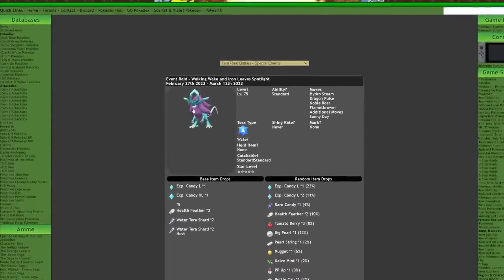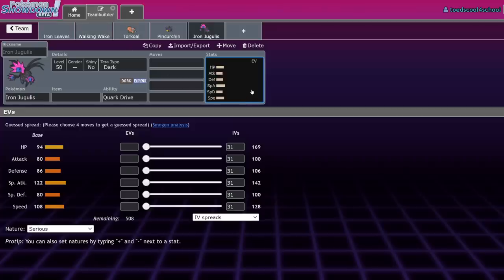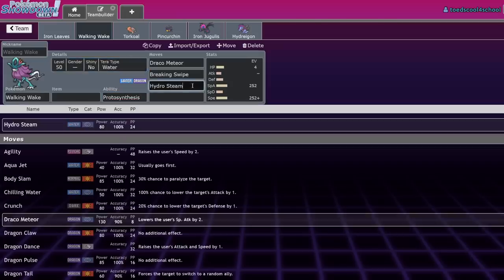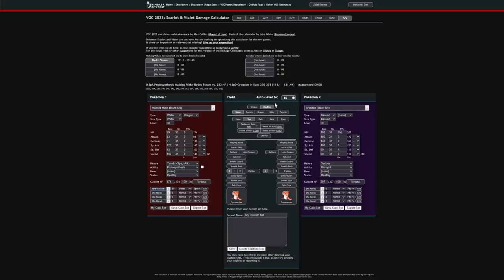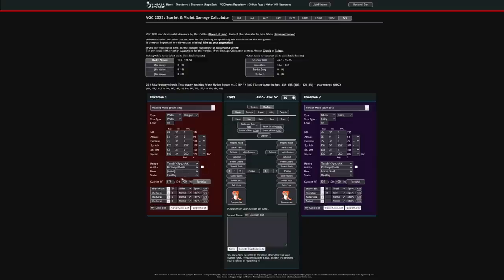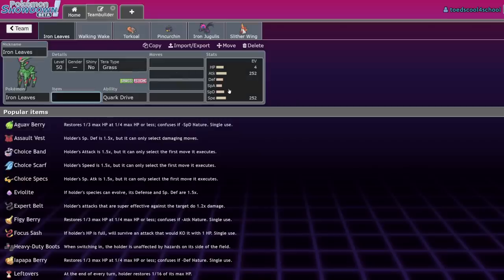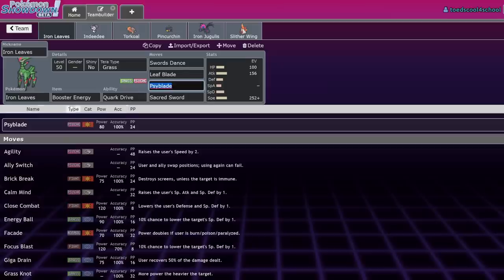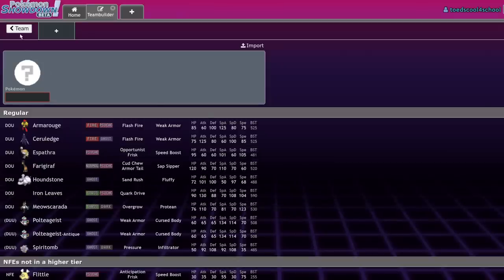NEW PARADOX FORMS RELEASED! Initial Thoughts and Discussion | Pokemon Scarlet & Violet VGC 2023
Im so hyped for sun boosted water moves bro.

3. Send a tip, ask a question
5. Download and install OBS Streamlabs with my